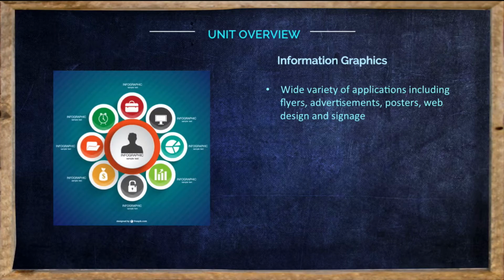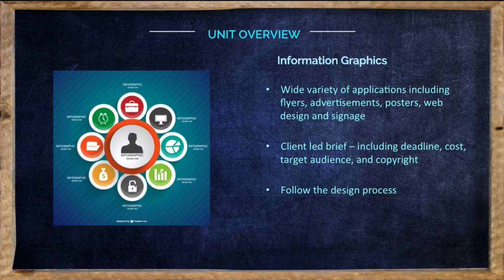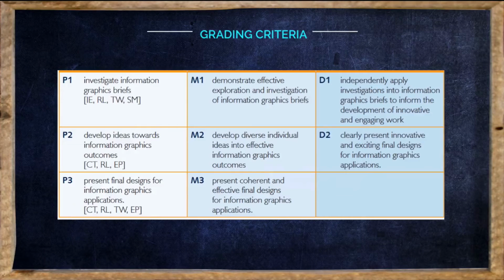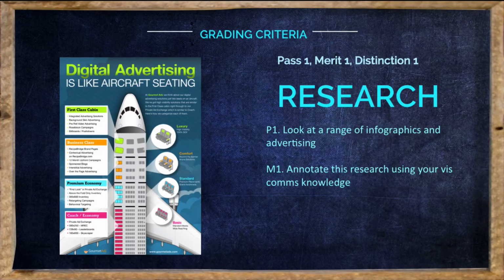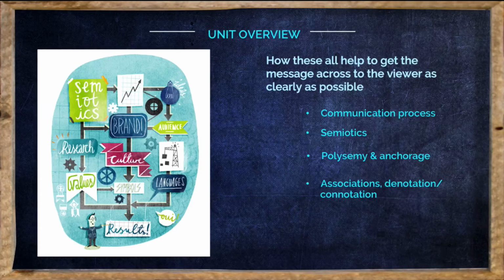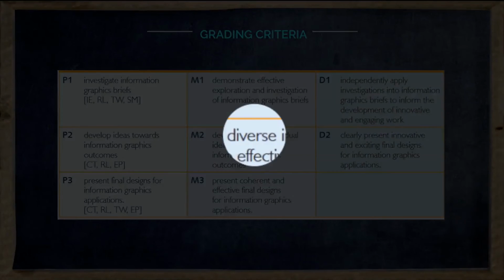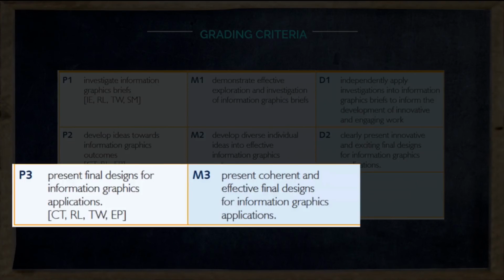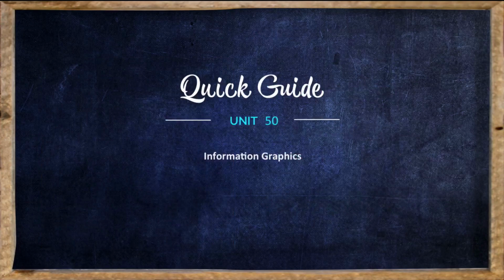Extended Diploma in Graphic Design Unit 50 - Information Graphics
Quick guide to gaining Distinctions for Unit 50, Information Graphics

BTEC Extended Diploma